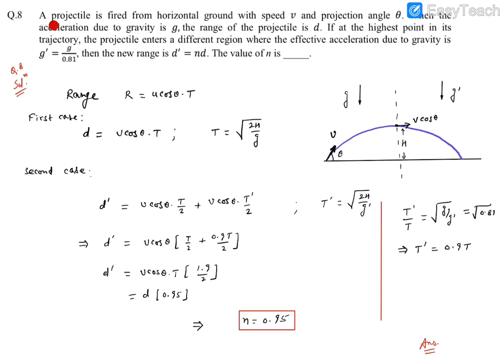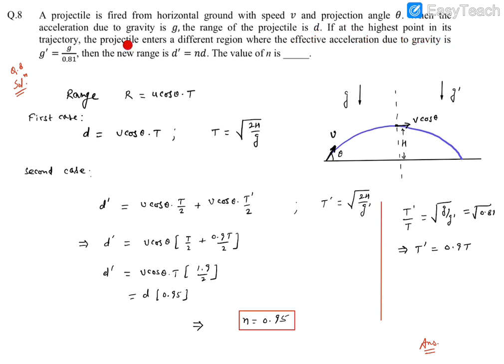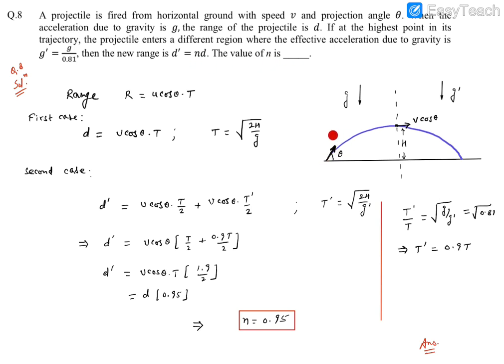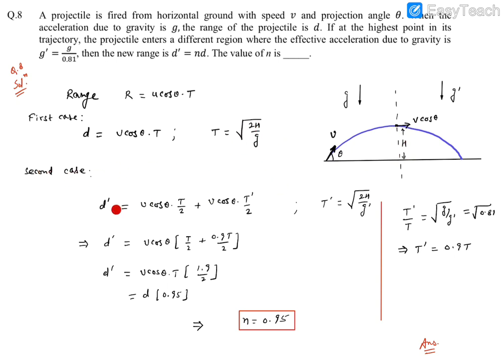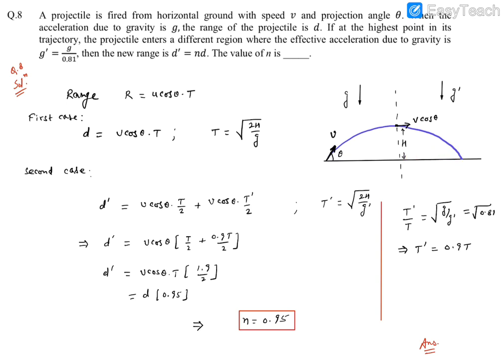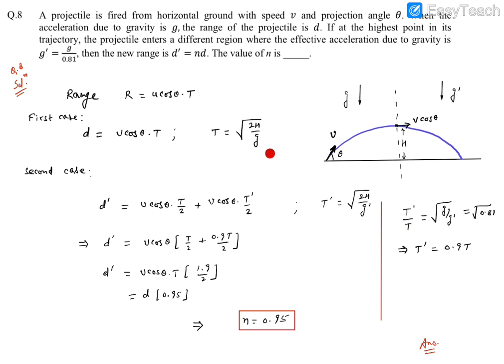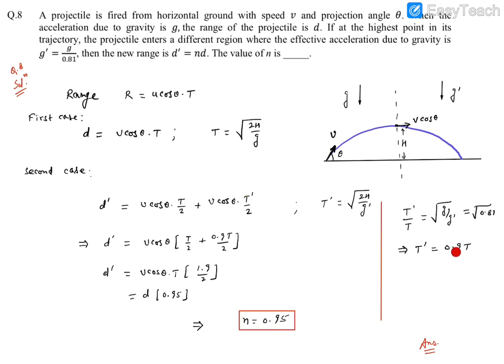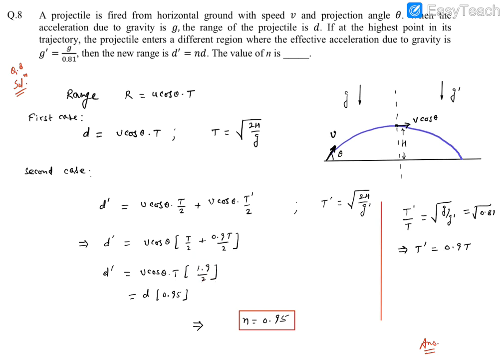JEE Advanced 2022 Paper 1 Q8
A projectile is fired from horizontal ground with speed v and projection angle theta. When the acceleration due to gravity is g, the range of the projectile is d. If at the highest point in its trajectory, the projectile enters a different region where the effective acceleration due to gravity is g' = g/0.81, then the new range is d ' = nd. The value of n is ___.